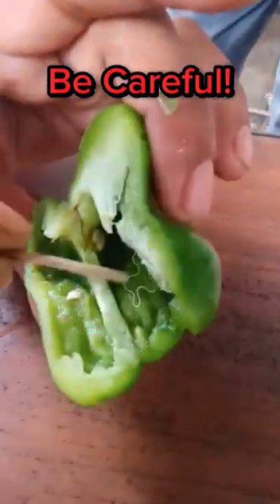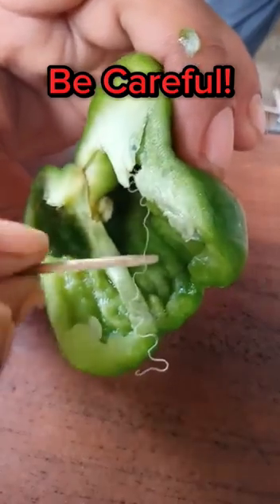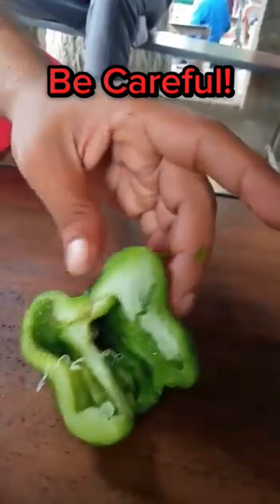Be Careful with this snake!